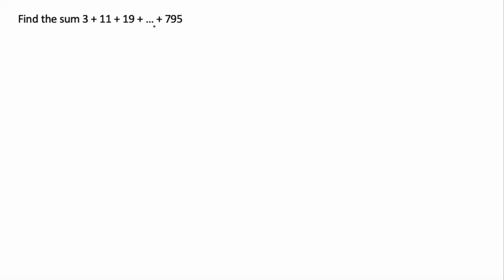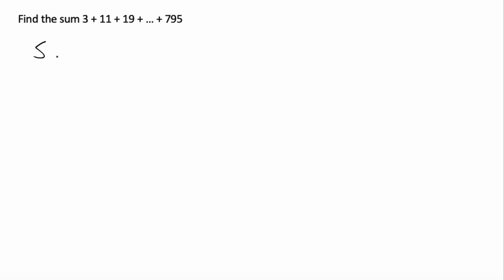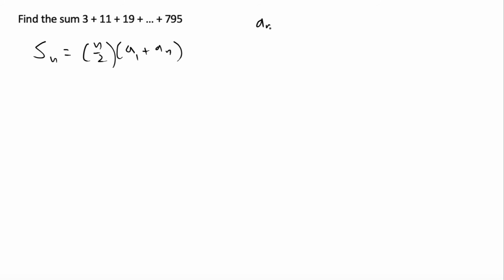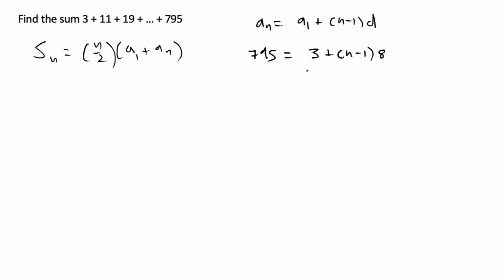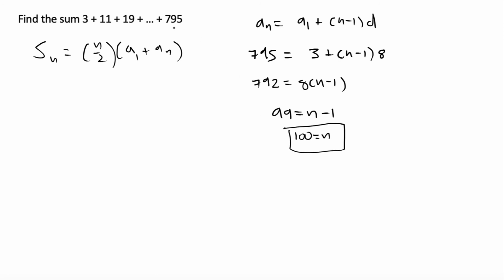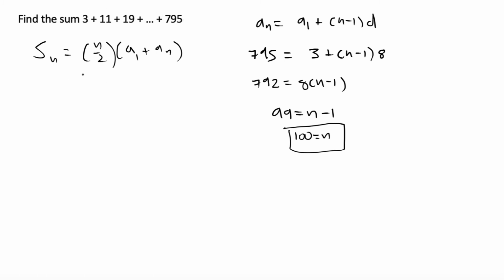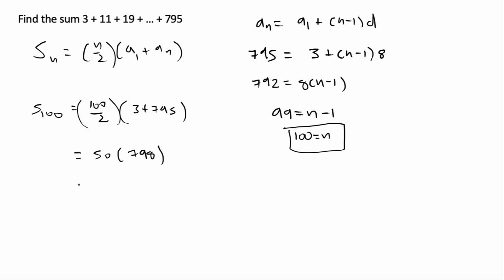124 9 2 5